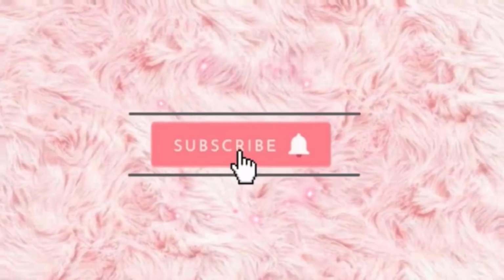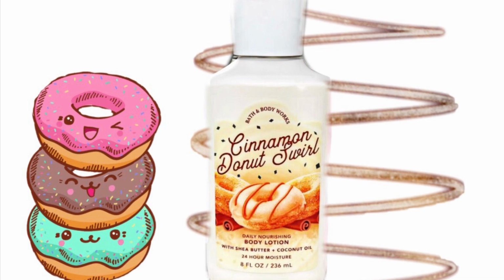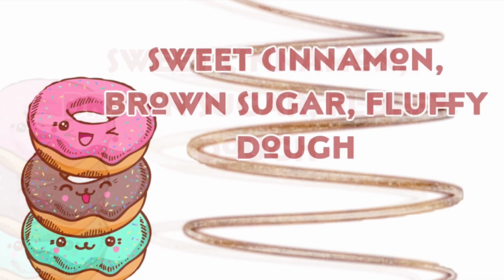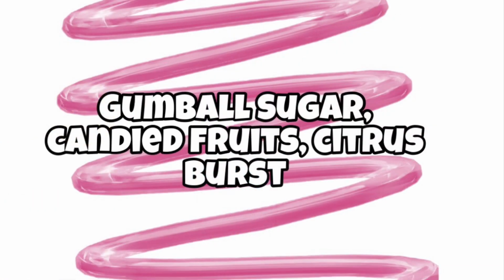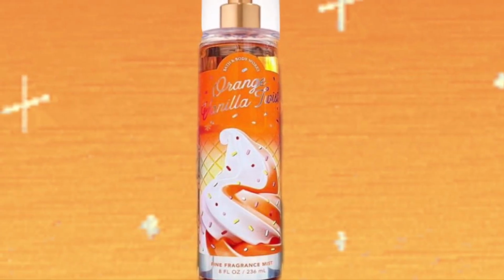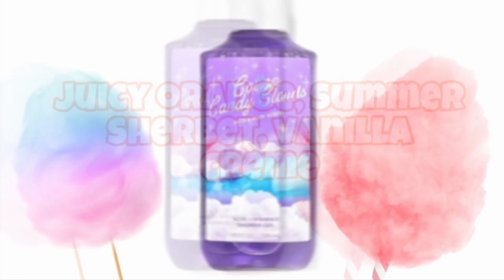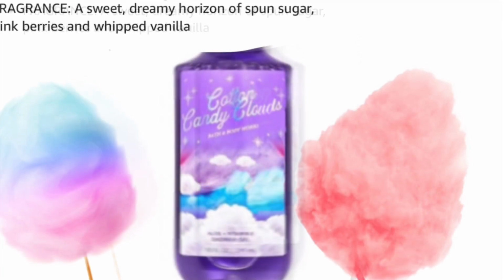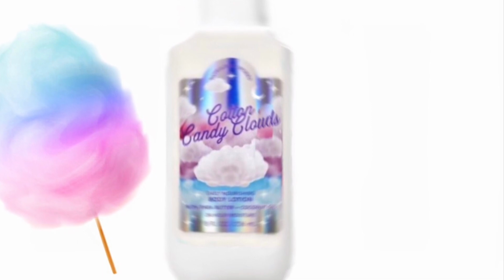BATH AND BODY WORKS CINNAMON DONUT SWIRL BATHANDBODYWORKS SEMI ANNUAL SALE 2022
Bath and Body works CINNAMON DONUT SWIRL SCENT NOTES BATHANDBODYWORKS SUMMER 2022 new Bath and body BUBBLE GUM POP BODY CARE INFO. BATH AND BODY WORKS SEMI ANNUAL SALE NEW BODY CARE INFO. In this Bath and Body works video I share the new Summer 2022 items that WILL BE showing up in stores, NEW BATHANDBODYWORKS ORANGE VANILLA TWIST AND COTTON CANDY CLOUDS IS COMING BACK. NEW SCENTS BATHANDBODYWORKS BUBBLE GUM POP AND CINNAMON DONUT SWIRL. LAST SUMMER they had a cute new BATH AND BODY WORKS SUMMER COLLECTION CALLED TIE DYE COLLECTION BATH AND BODY WORKS TIE DYE BODY CARE FOR SUMMER SCENTS INCLUDE COTTON CANDY CLOUDS, TIE DYE AND ENDLESS WEEKEND. IN THIS BATH AND I DID A BODY WORKS VIDEO WE GET OUR FIRST LOOK AT COTTON CANDY CLOUDS FROM THE TIE DYE COLLECTION. I will let you know any other new BATH AND BODY WORKS items I find that are new! bathandbodyworks bathandbodyworks SUBSCRIBE FOR MORE VIDEOS ABOUT: BATH AND BODY WORKS SUMMER 2022,BATH AND BODY WORKS COTTON CANDY CLOUDS,BATHANDBODYWORKS,bath and body works BERRY WAFFLE CONE,Bath and body works,bath and body works SUMMER 2022,bath and body works haul 2022,shop with me Bath and Body Works,bath and Body Works shopping 2022,bath and body works spring body care 2022,BATHANDBODYWORKS SUMMER INFO